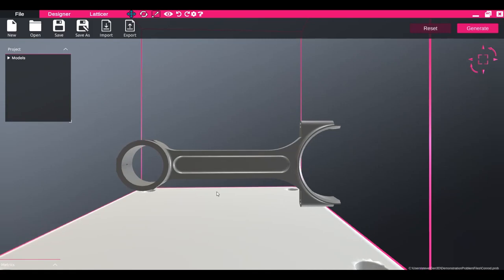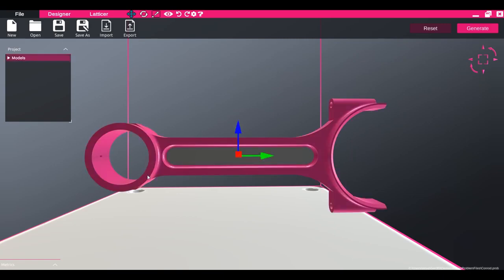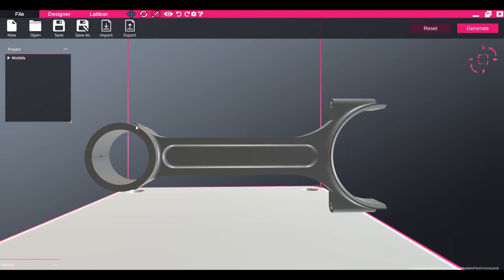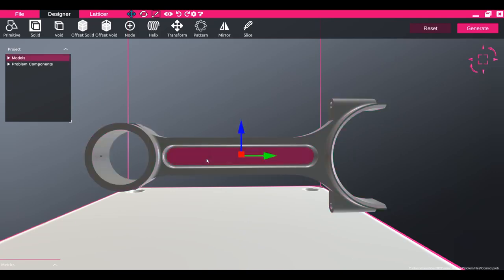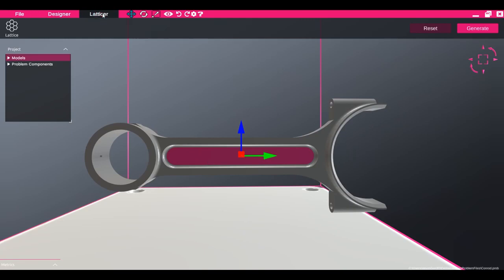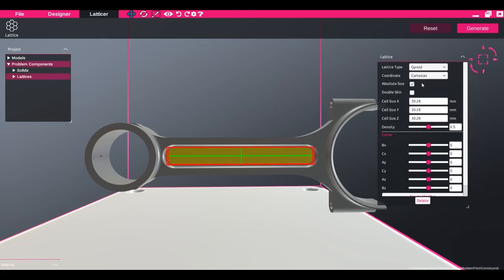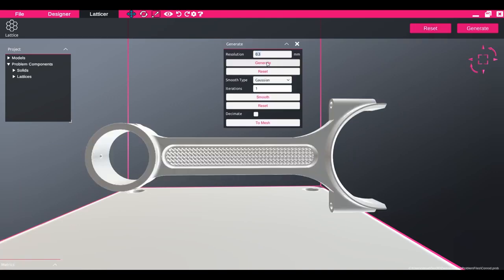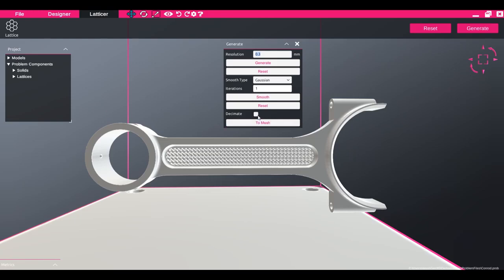Combining Lattices with Solid Bodies in Sulis Lattice [CC]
Gen3D supplements Altair’s additive manufacturing technology with Sulis activation now available for download with Altair Units in the Altair Marketplace. Included in this update is the ability to export OpenVDB signed distance field from the generate panel, as well as a resolved issue for normalizing custom strut lattice unit cells on creation.